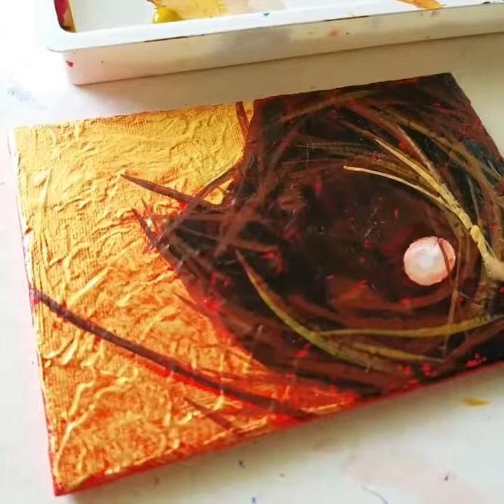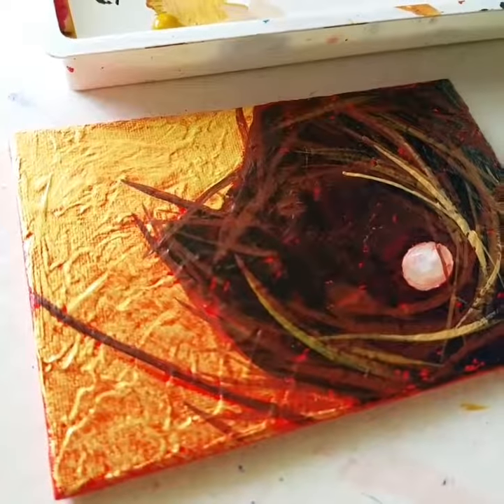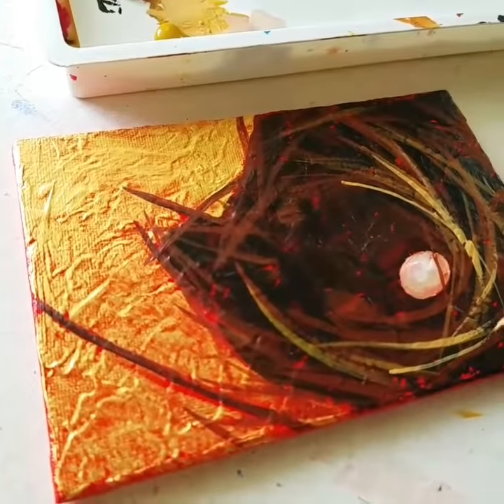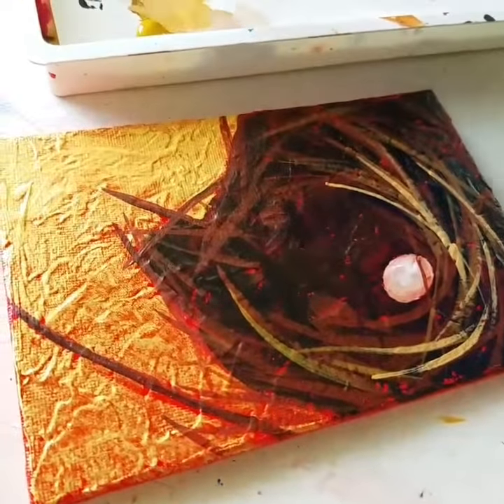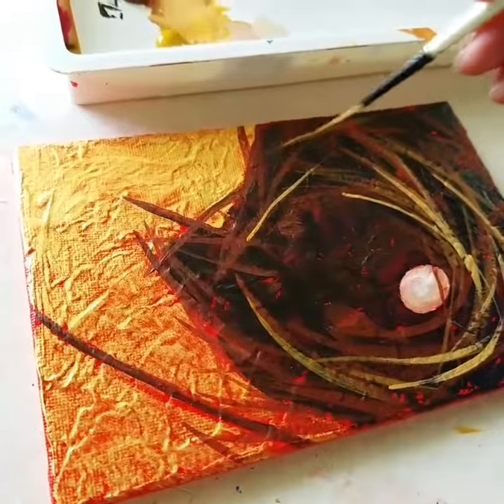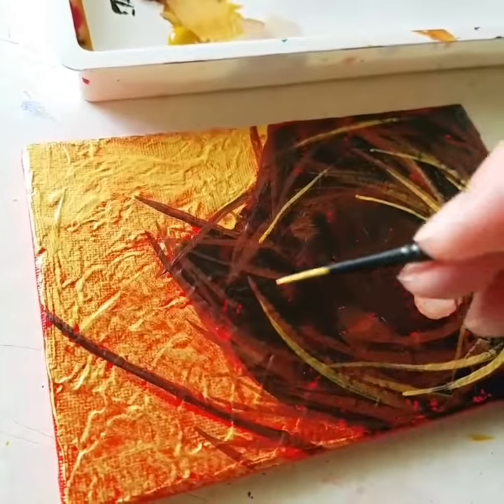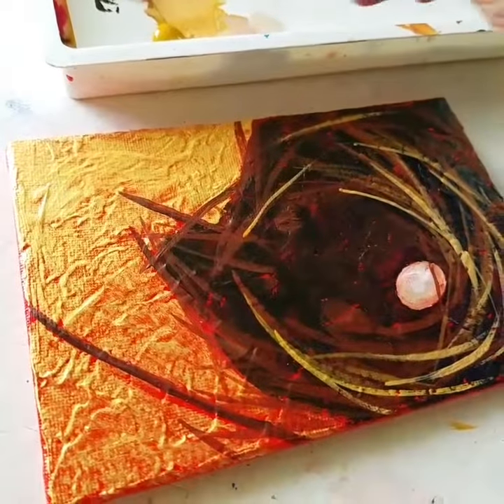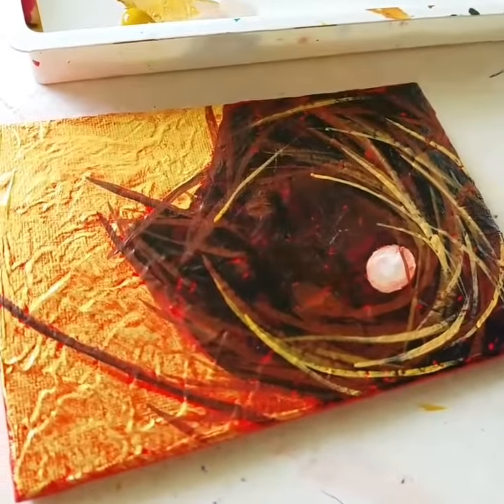Daily Painting #13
See this one finished along with the other daily paintings